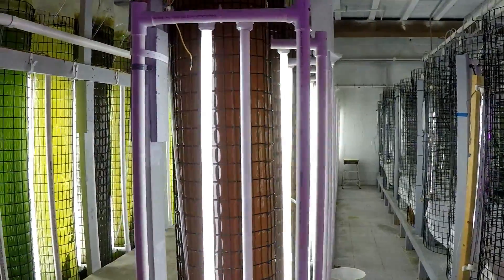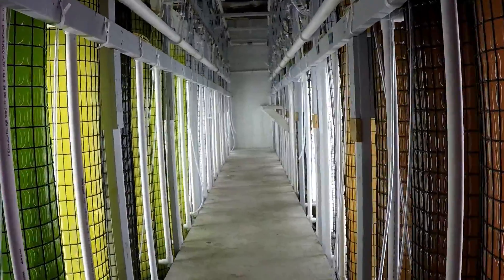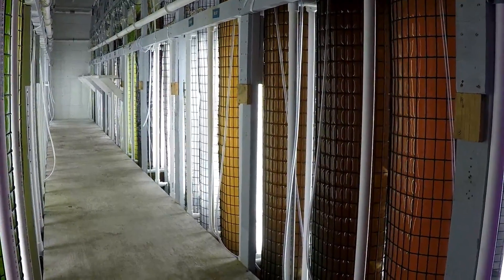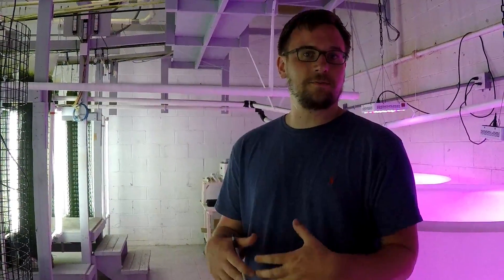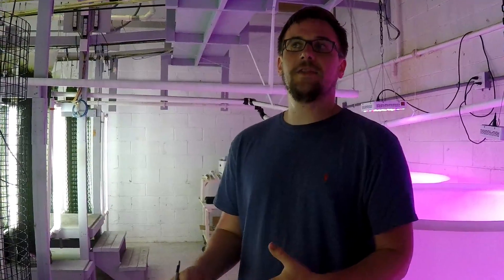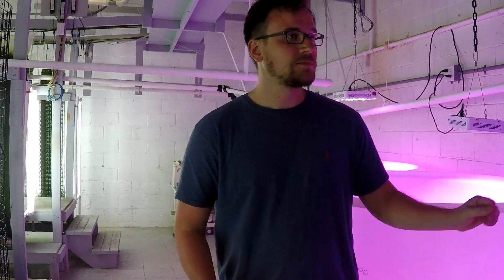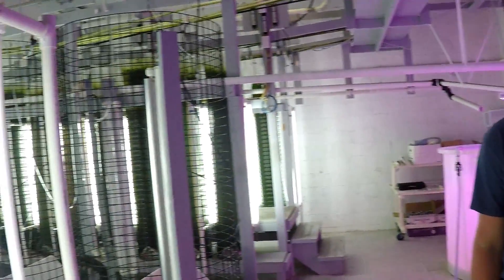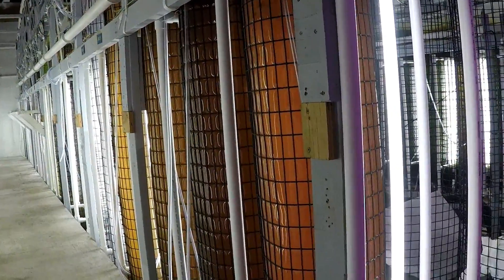Sustainable Aquatics: Phytoplankton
Today we have a look at the Sustainable Aquatics phytoplankton operation. There will be much more to come from us with Sustainable.

Music is licensed from Ronald Jenkees, Go check him out